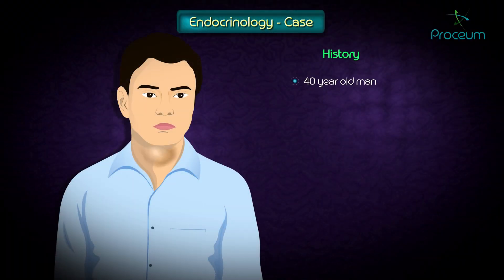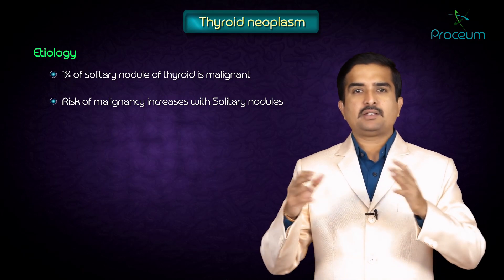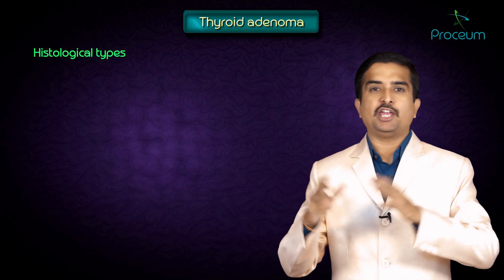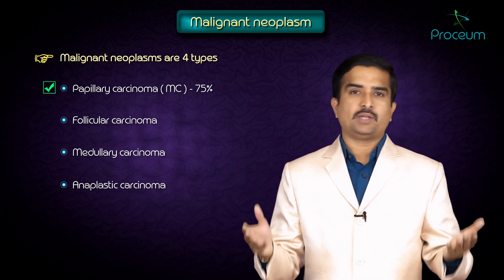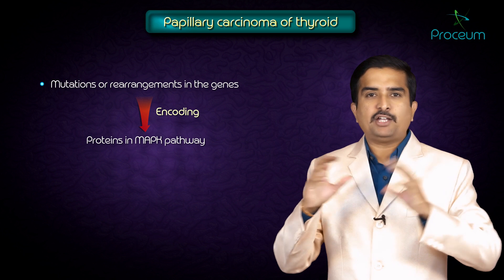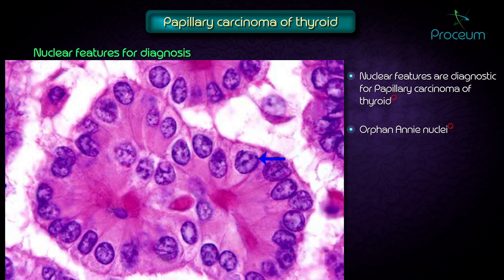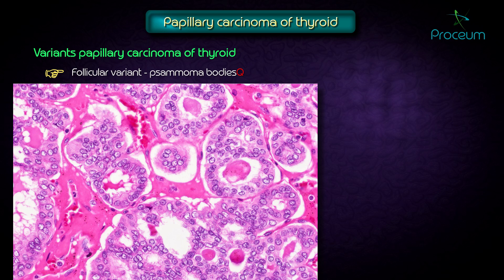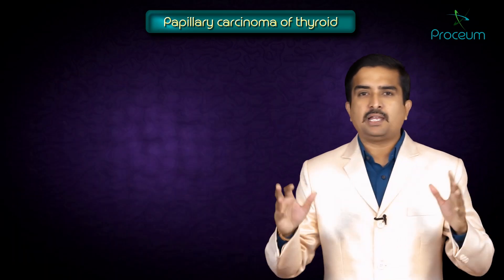Thyroid neoplasms part 1 ( Papillary carcinoma of thyroid ) - Endocrine pathology